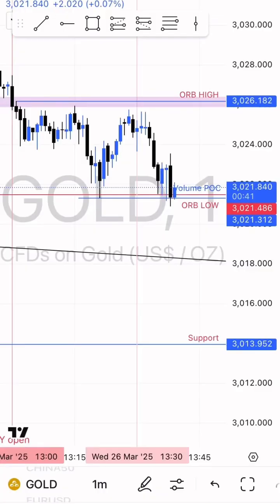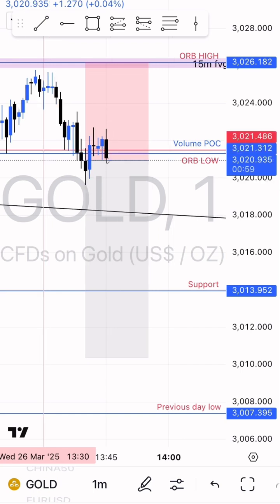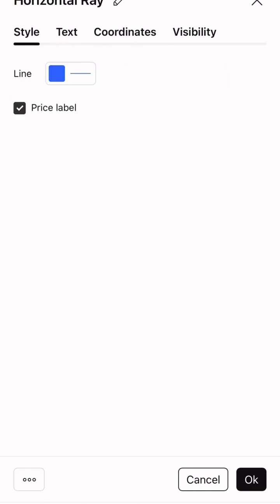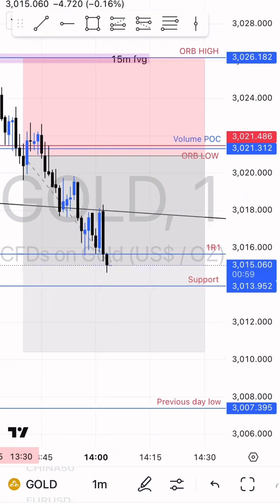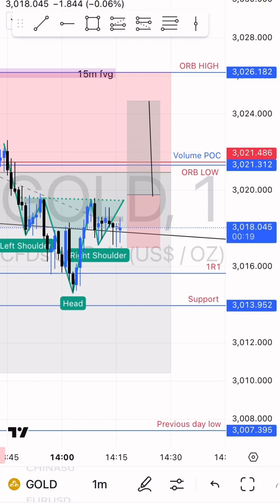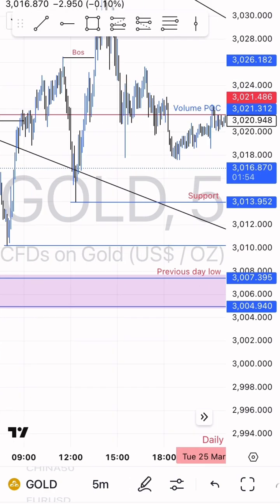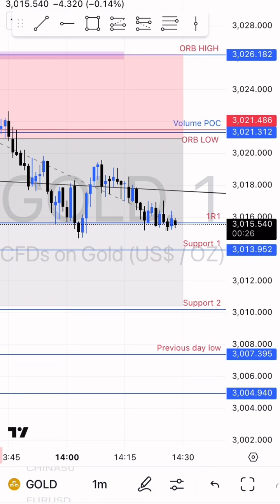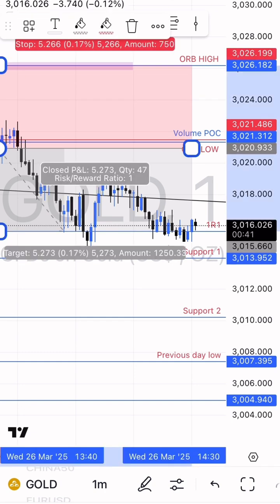How I trade the ORB strategy